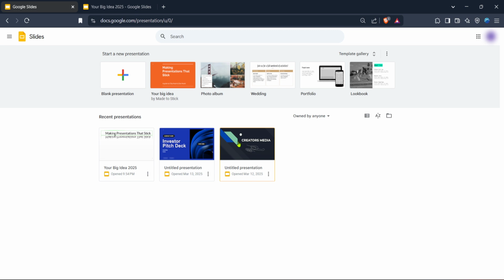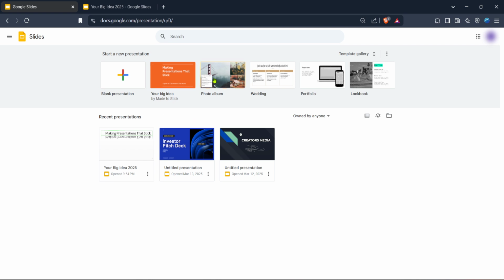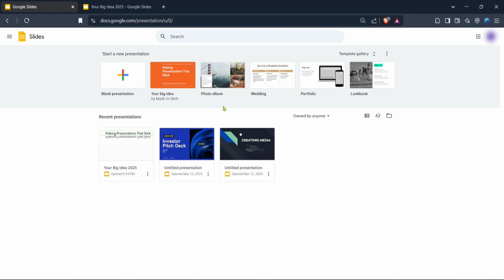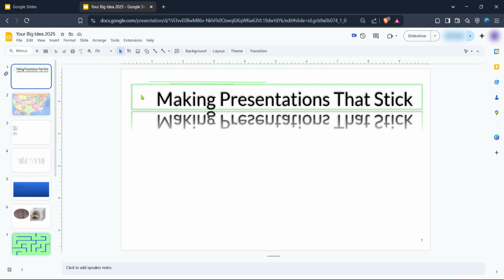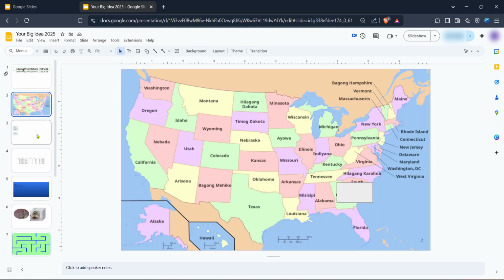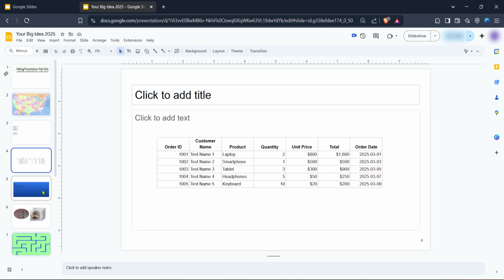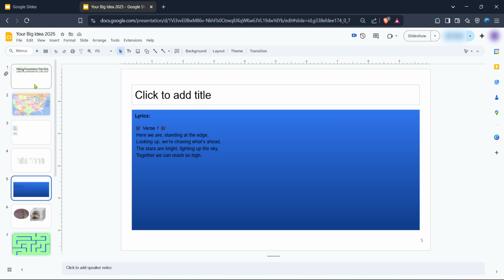How to Flatten a Teachers Pay Teachers Product - with Powerpoint and Google Slides (Full 2025 Guide)